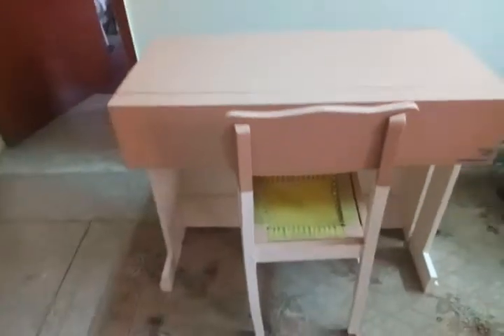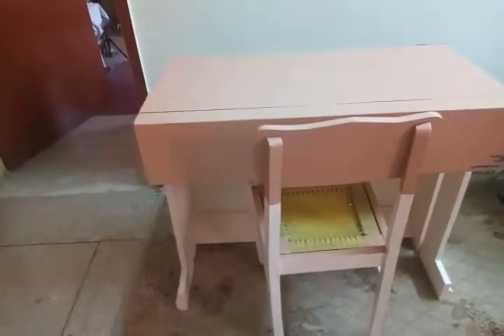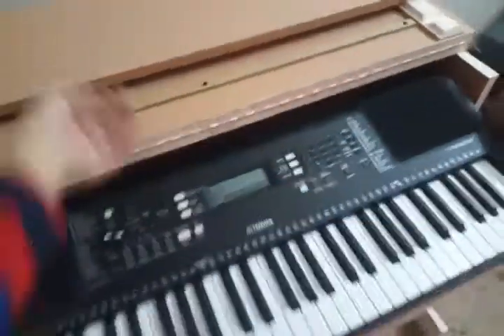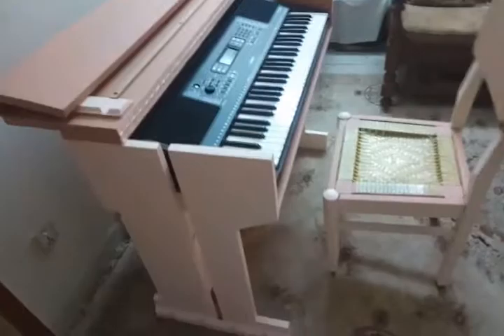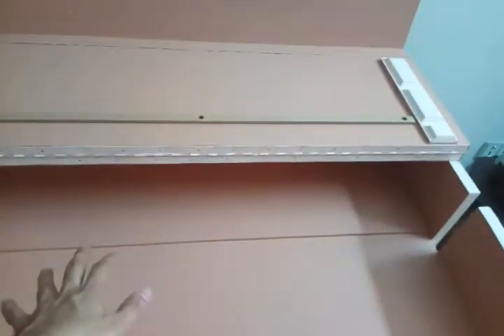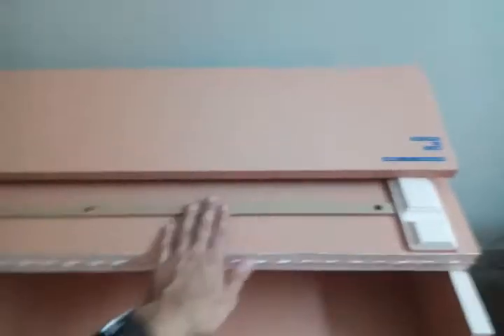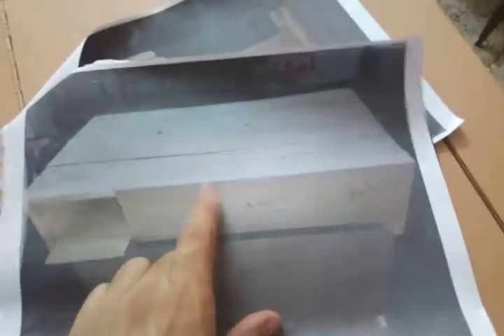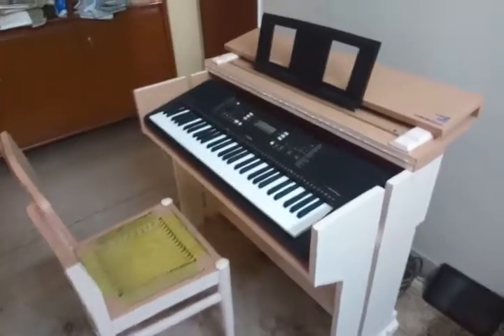Make your own piano table yamaha psr e363